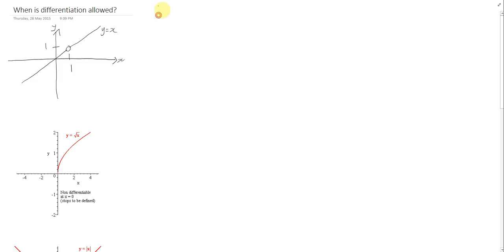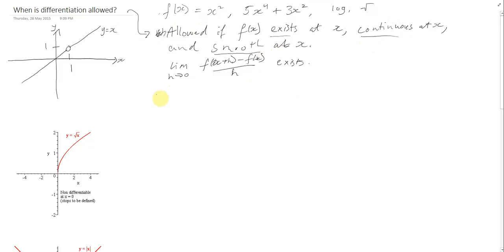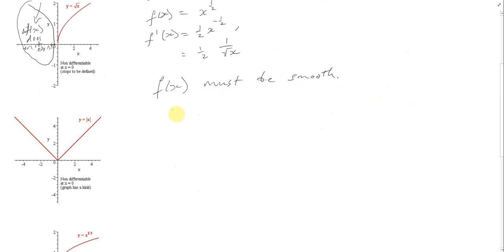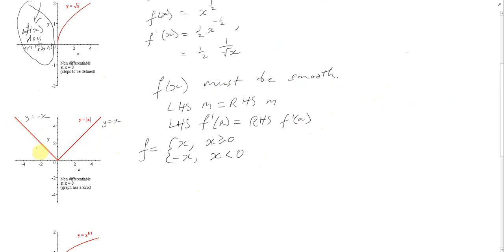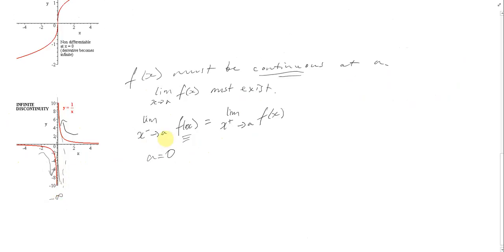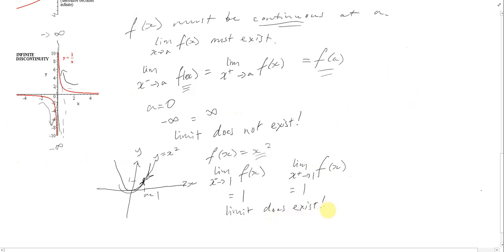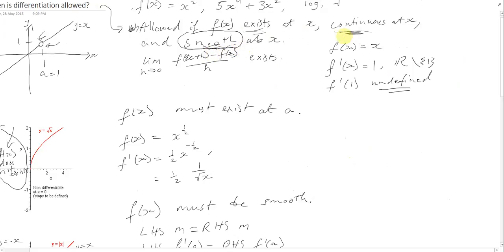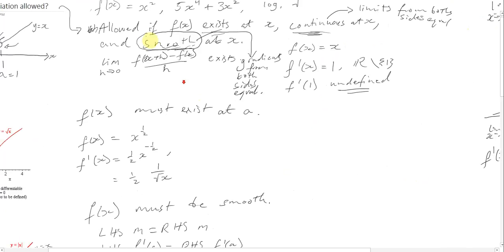D5 When is differentiation allowed